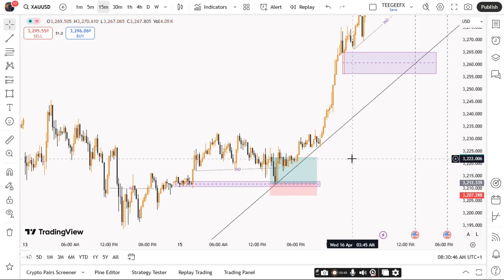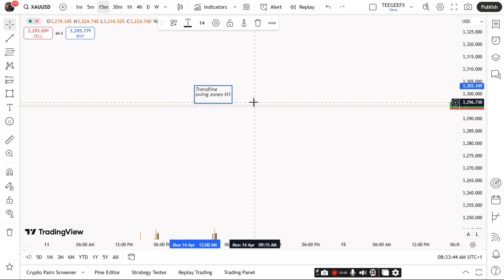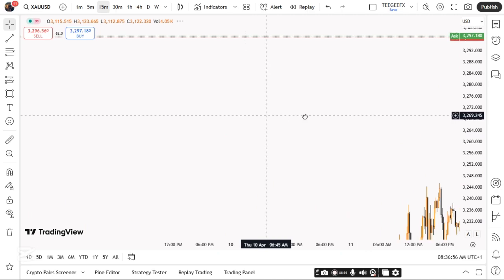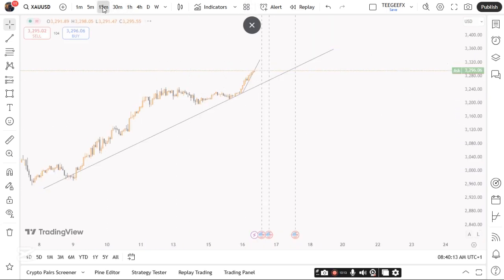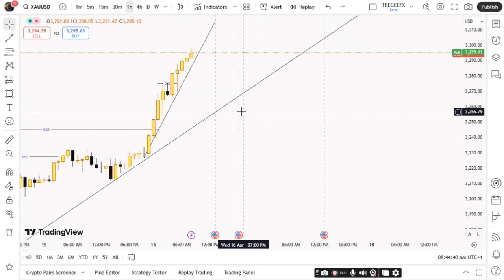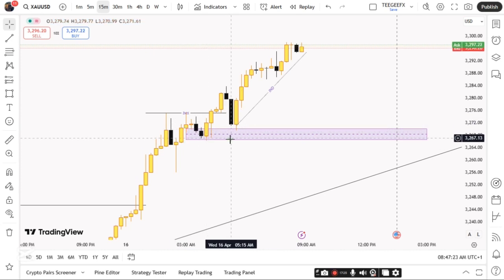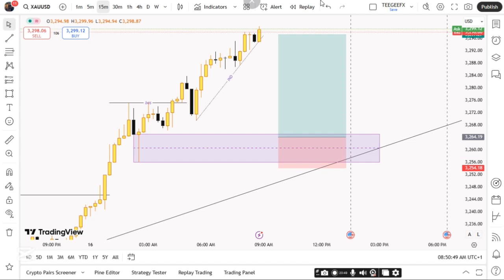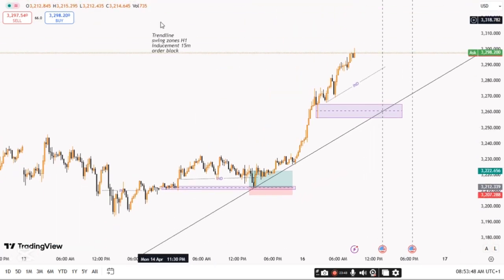SIMPLE XAUUSD STRATEGY THAT YOU CAN USED TO PASS PROP FIRMS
This content is just to share my strategy on how i trade Gold like a pro
which is very effective with High win rate.